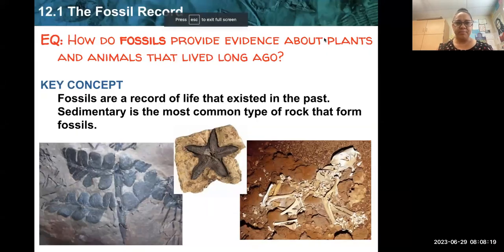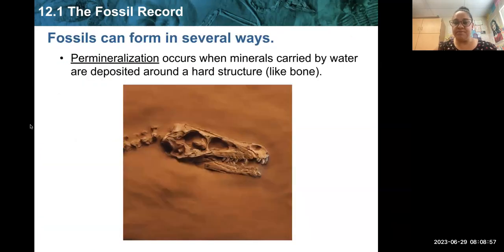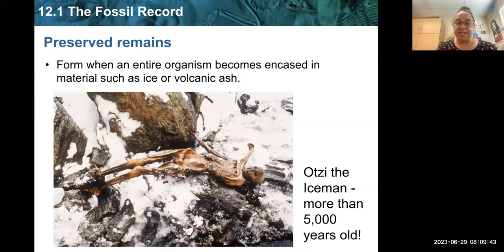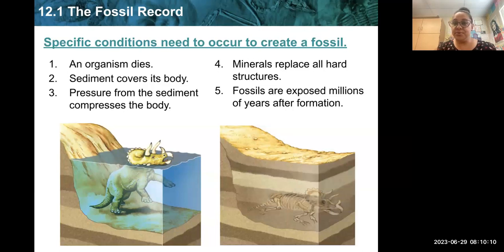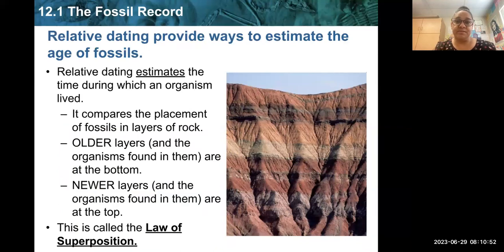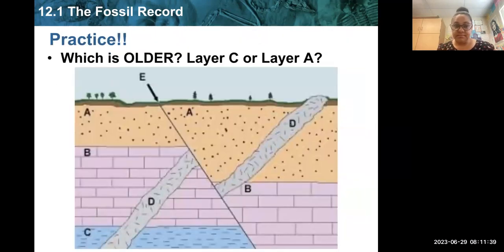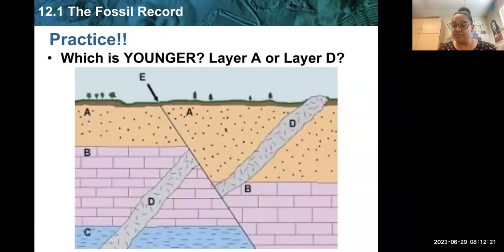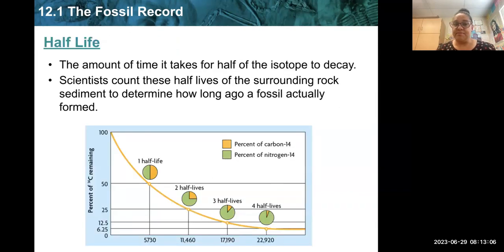Biology Notes: Types of Fossils